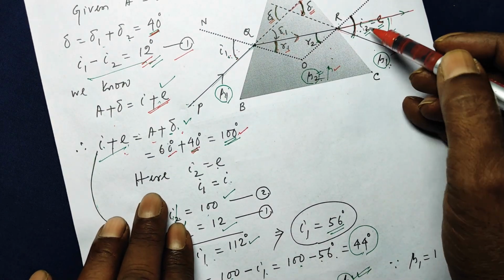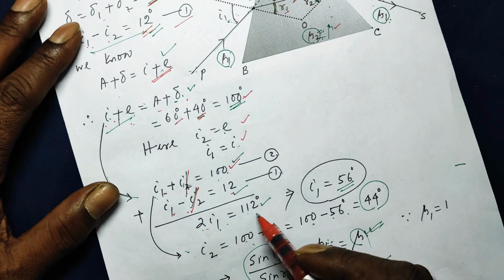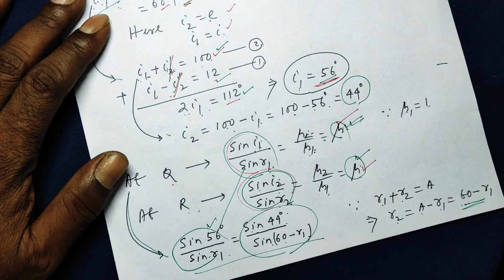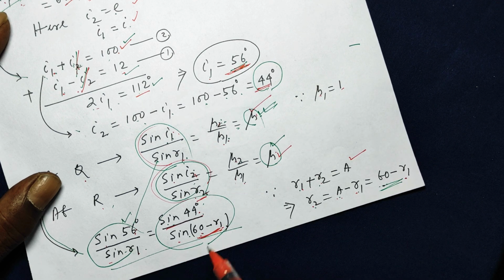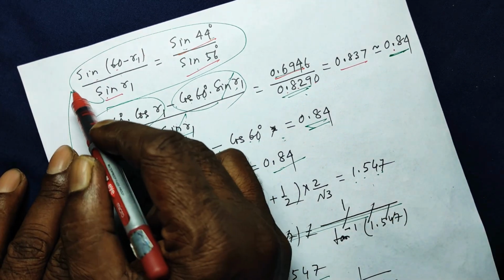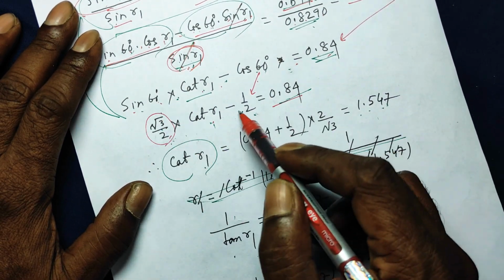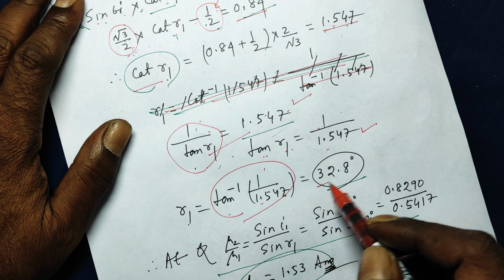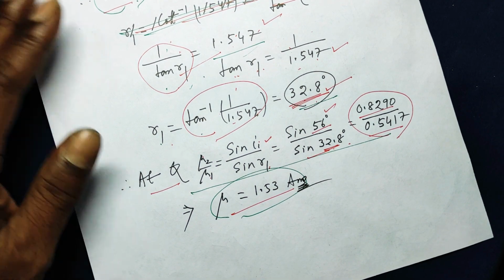Prism: Soln.6 Refractive index of Prism under 3 diff. conditions: deviation, A, difference of i & e